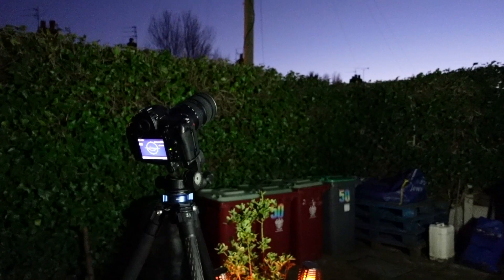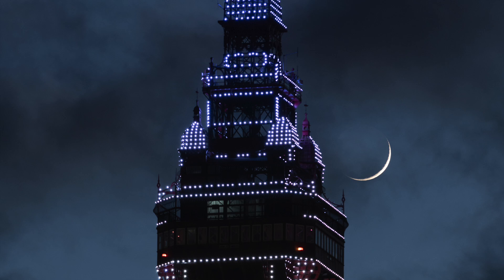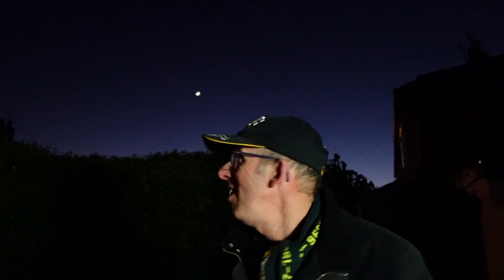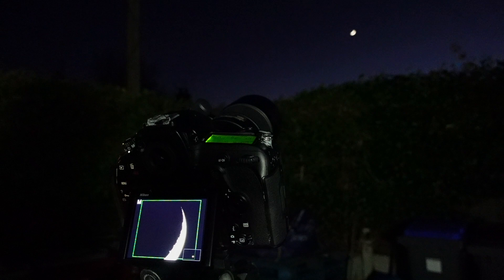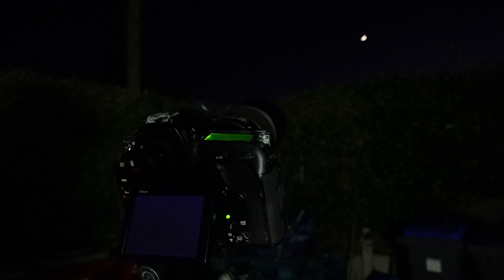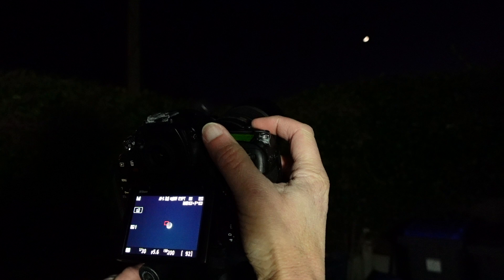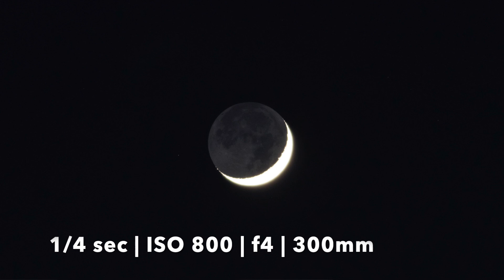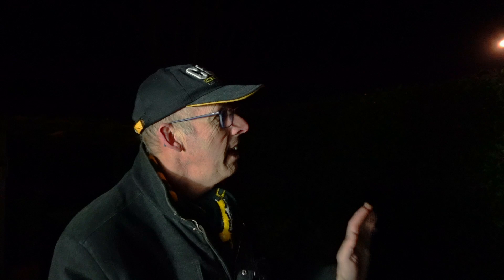How to Photograph a Crescent Moon with Earthshine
I take you through the steps to photograph a crescent moon with detail on the surface. After this I show you how to capture the earthshine effect, which is when the dark part of the moon can be seen due to it being lit by reflected sunlight from earth.